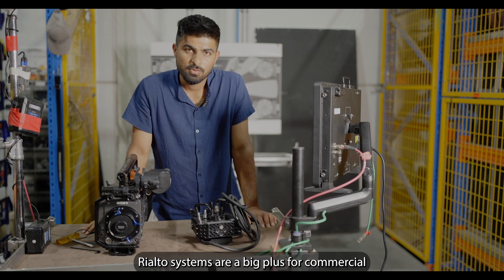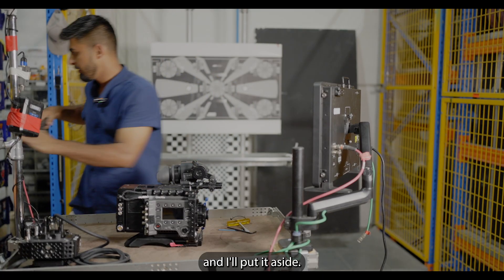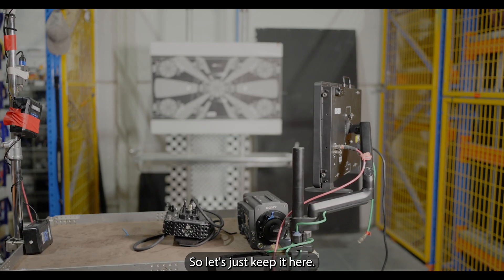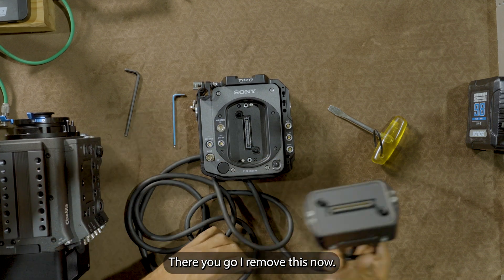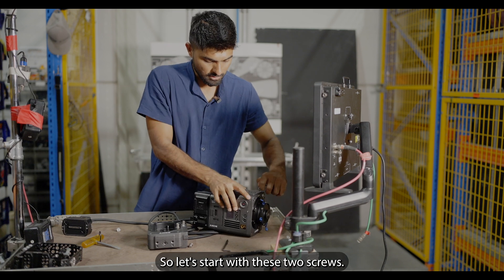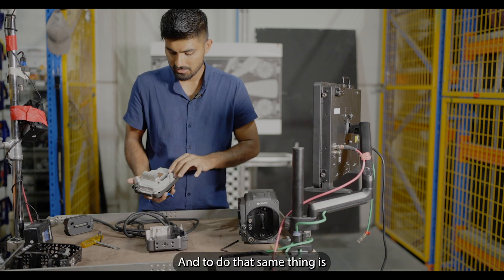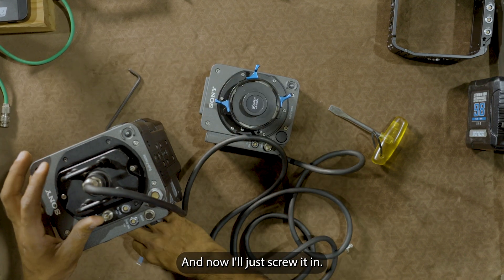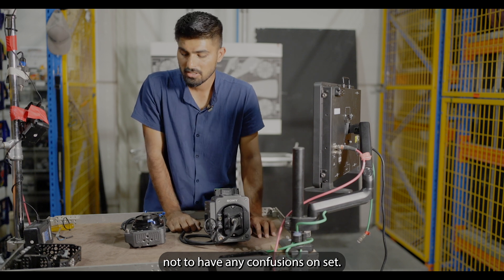Sony Venice Rialto Tutorial| Sony Venice Rialto Full setup Guide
Changing sony venice camera sensor to Rialto extension system is a very delicate and sensitive process and it should be done properly so for that in this video i have shown each and every step for removing camera sensor of sony venice 1 and putting it on rialto extention of sony venice.

00:00 benefits of Sony Venice Rialto
00:31 Rialto 1 vs 2 cross compatibility
00:40 Caution before you start
00:56 Tools required for process
01:05 Removing the Camera cage
03:00 Removing Rialto Cage
04:14 6 important screws
04:55 Rialto switching process
06:10 Sensor Removal
06:24 difference between Rialto 1 and 2
06:45 process of Rialto
07:40 don't force connectors
09:10 connecting Rialto with camera
09:38 How to Test Sony Venice Rialto
10:17 very important connections
11:10 outro

how make rialto of sony venice ready for handheld shots
how to hange sony venice sensor to Rialto
sony venice Rialto

I hope you liked my videos